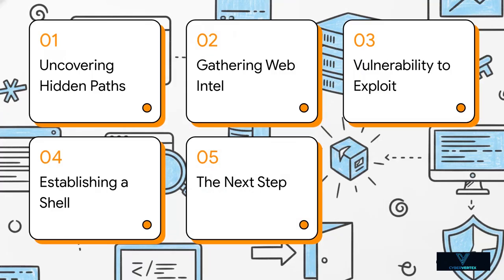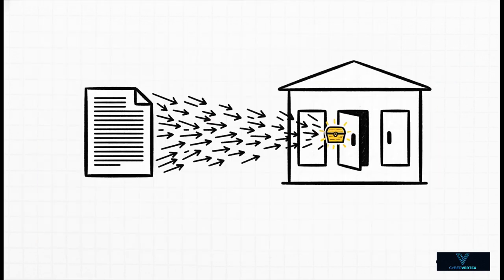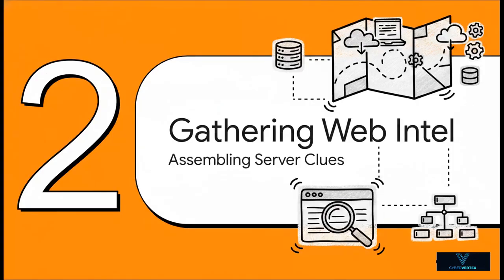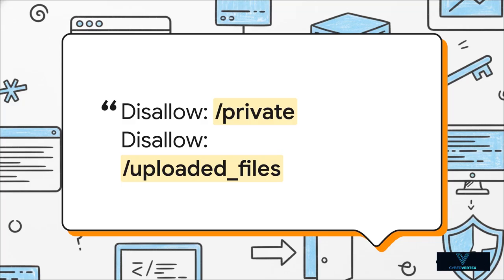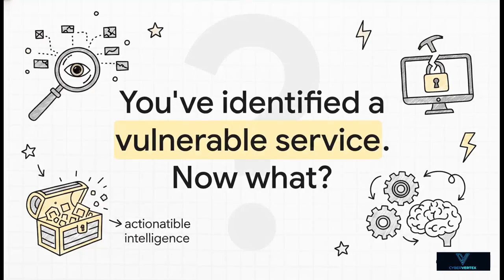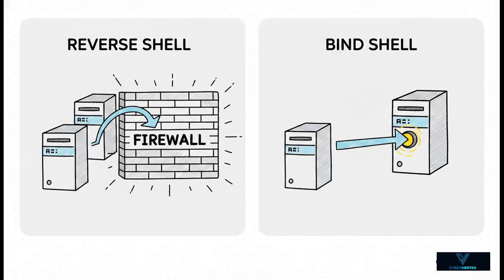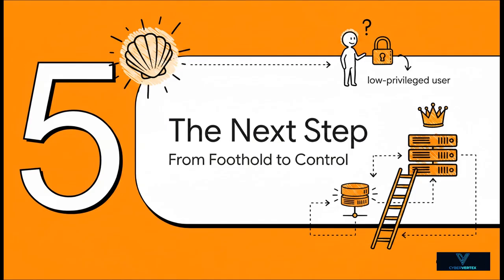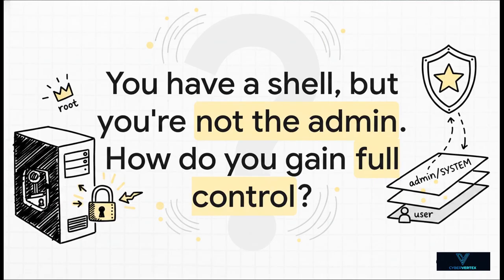Web Penetration Testing From Start to Shell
The network is secure, but is the application? Dive into the world of Web Penetration Testing, where we move beyond ports and protocols to exploit the logic of the web itself.

In Part 6 of our series, we focus on the most common attack surface in the modern world: Web Applications. We cover everything from Web Enumeration and directory fuzzing to the technical assembly of "Web Intel." You'll learn how to identify tech stacks (Nginx, Apache) and how to turn a simple web vulnerability into a functional shell.

0:00 – The Shift to Web Pentesting

1:15 – Uncovering Hidden Paths: Web Enumeration

2:30 – Gathering Web Intel: Identifying the Stack

4:05 – Vulnerability to Exploit: The Transition

5:50 – Establishing a Web Shell: Gaining Your Foothold

7:10 – Next Steps in Application Security